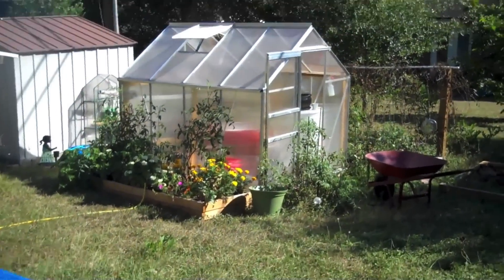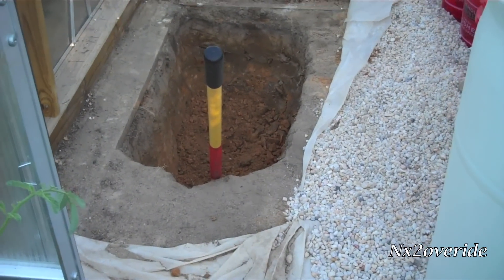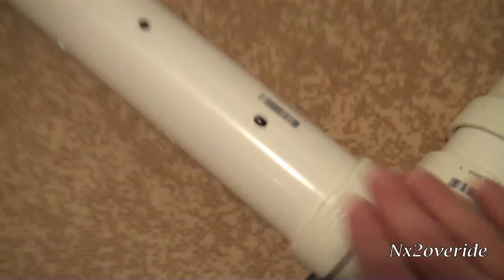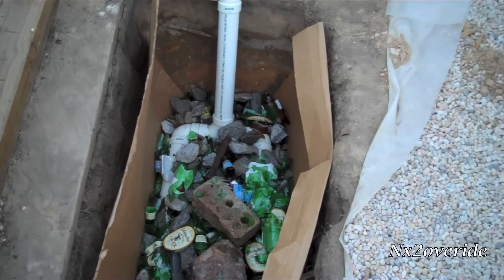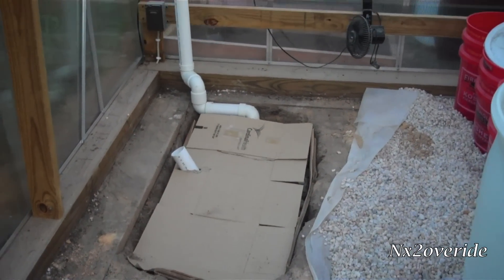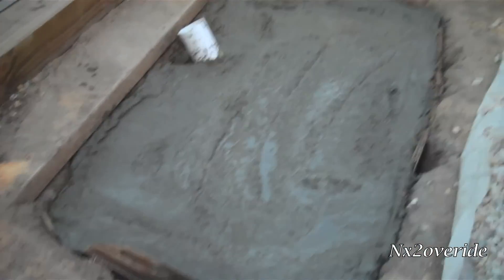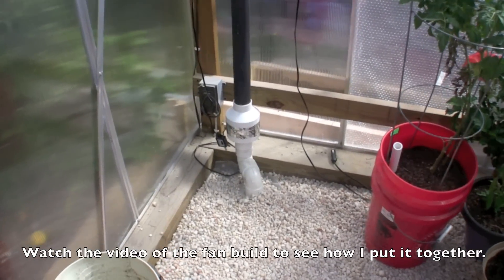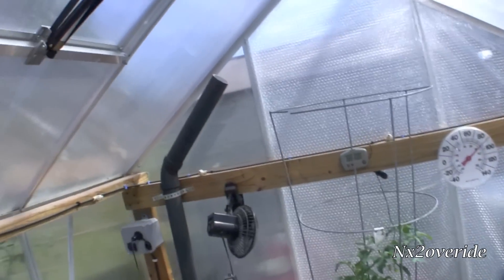Small Solar Greenhouse Heat Sink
Finally finished the greenhouse heatsink. We shall see how good it works soon as its getting colder every day here.